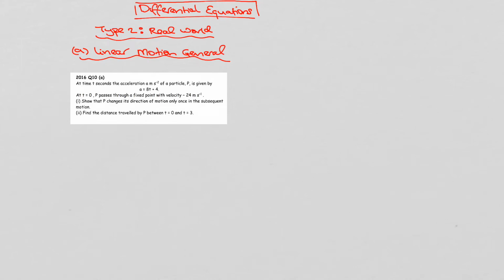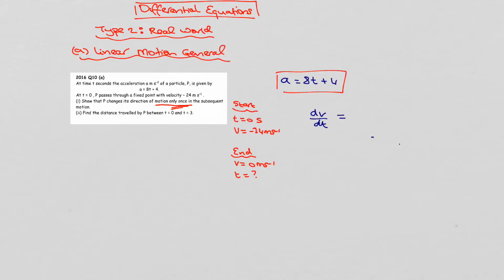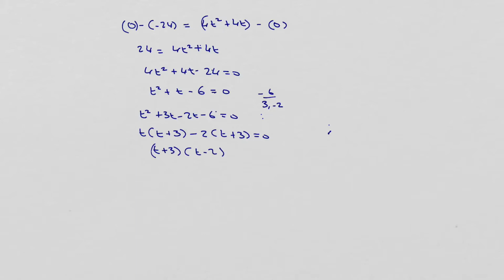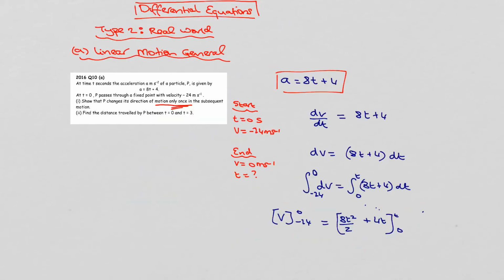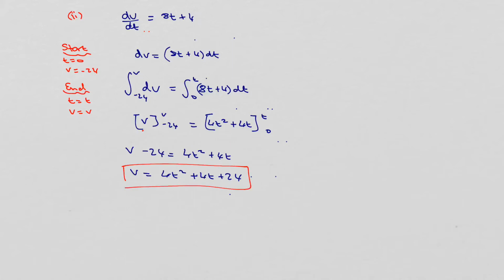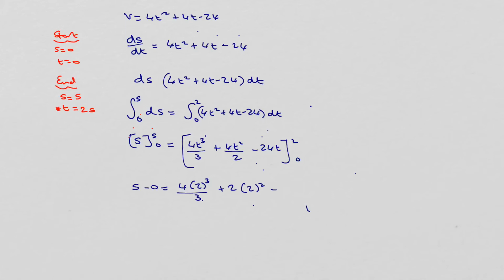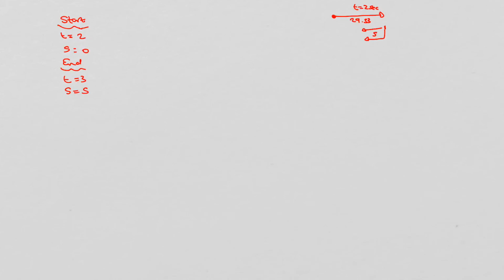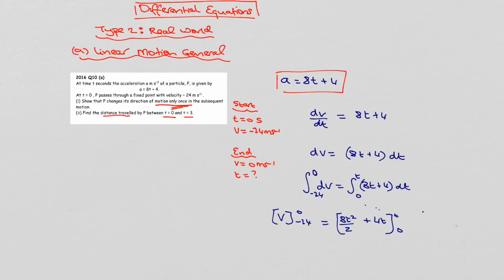Differential Equations T2 Real World Problems (a) Linear Motion 2016 Q10a